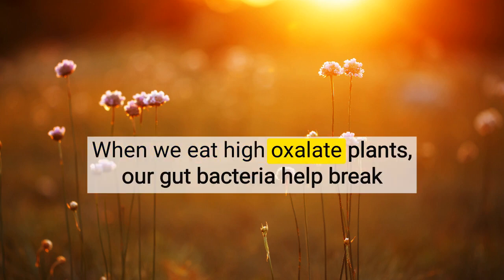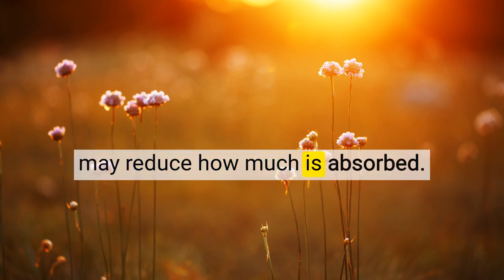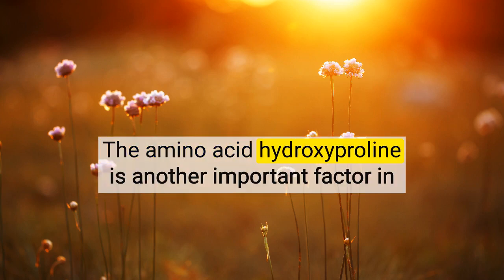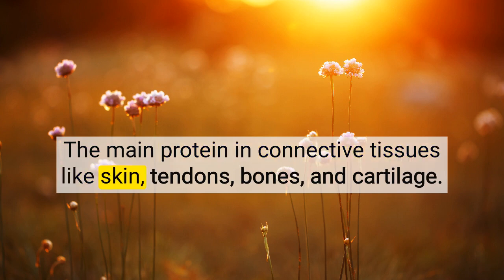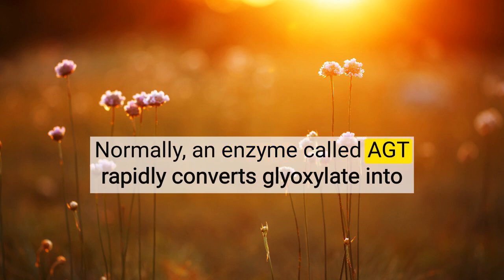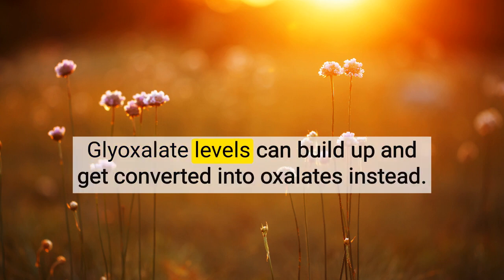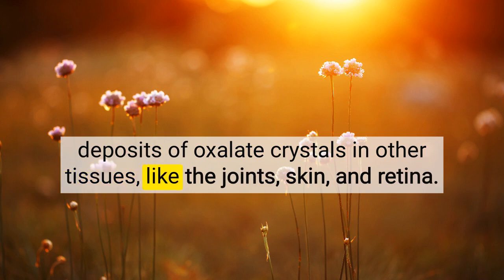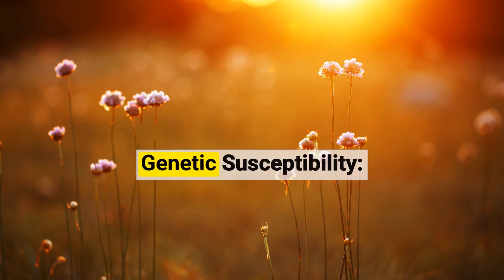Oxalates: Audio version of Genetic Lifehacks article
An audio version of Genetic LIfehacks article on Oxalates.
View the whole article, including the genotype and life hacks sections,